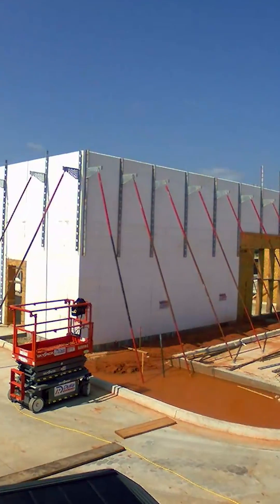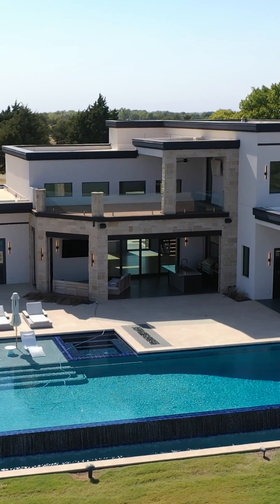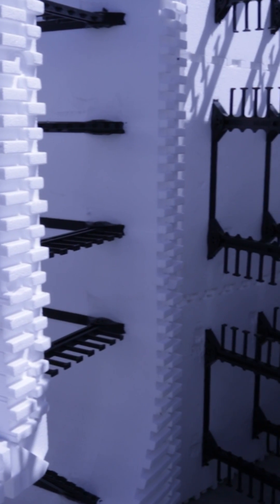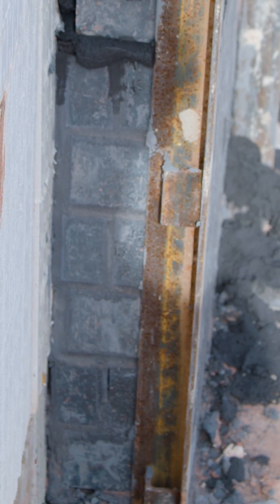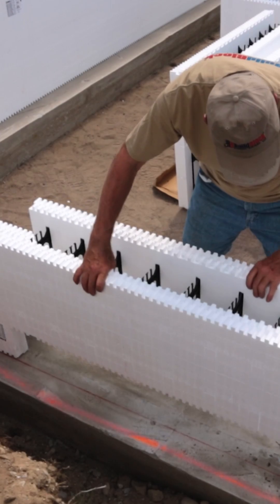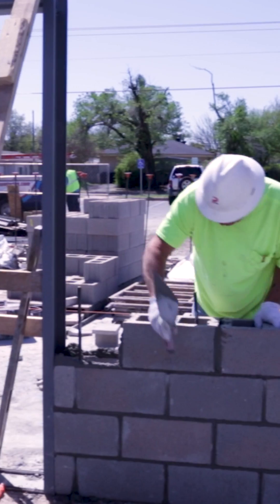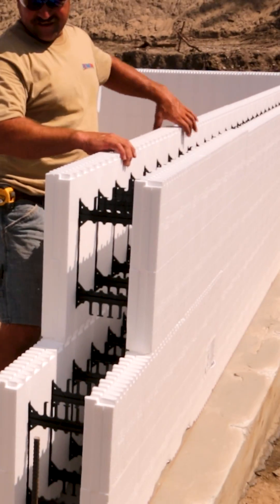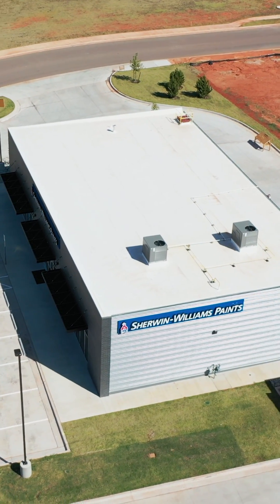Ep.2 Speed of Construction - Build Better with Russ Nicely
Click our link below to learn more about the incredible benefits of ICFs!